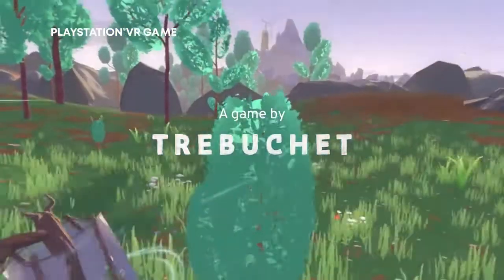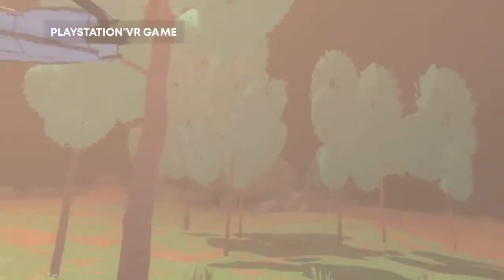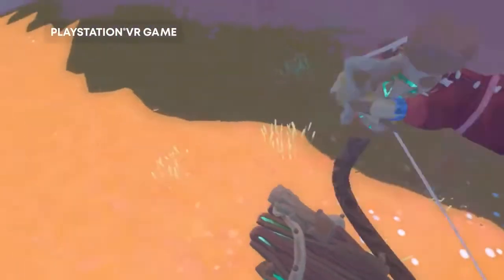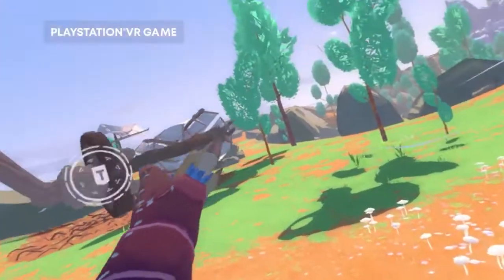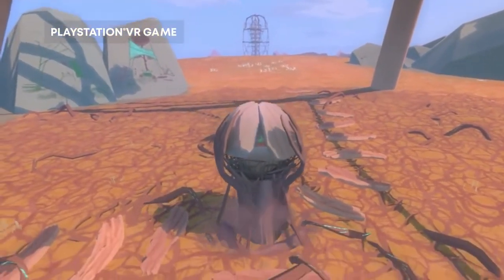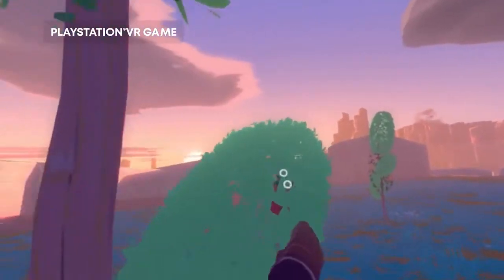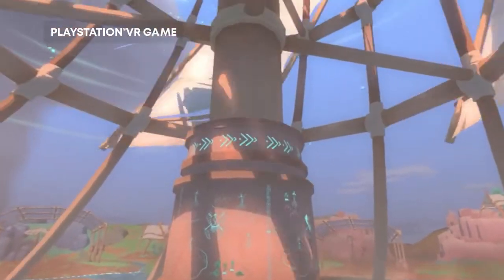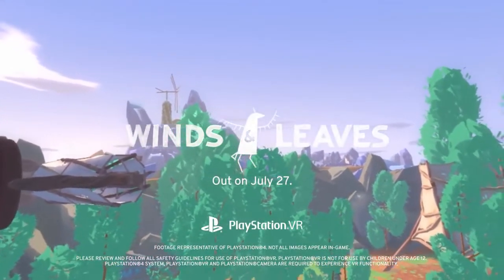🎥Winds & Leaves - Gameplay Trailer - PSVR🎥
Все видео, песни, изображения и графика, используемые в видео, принадлежат их законным владельцам, и я или этот канал не претендуют на какие-либо права на них.